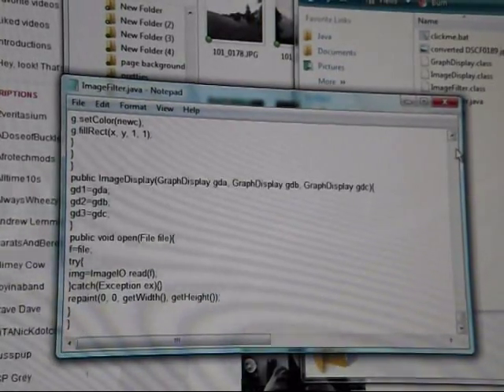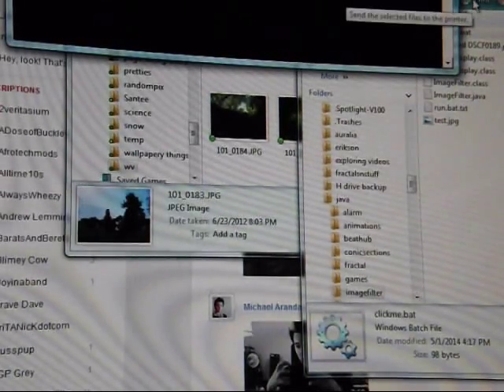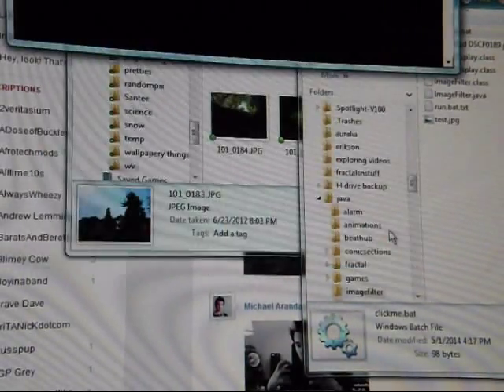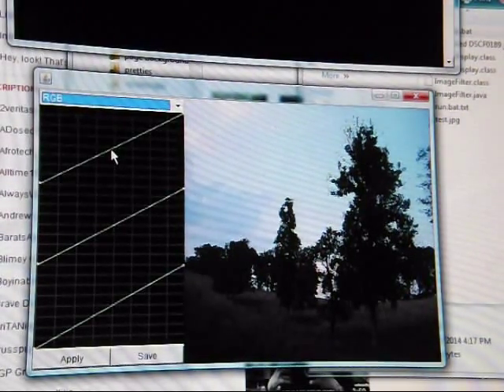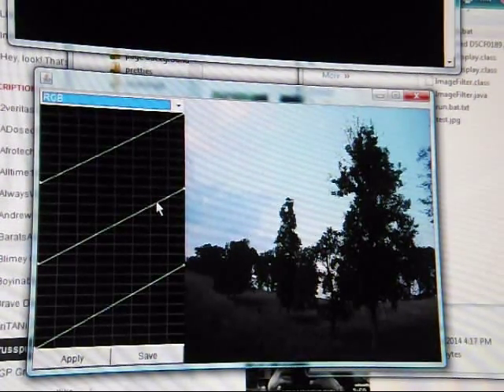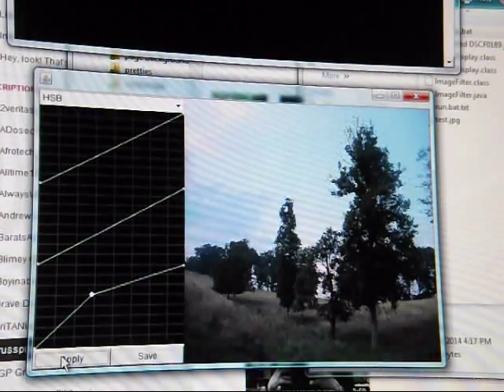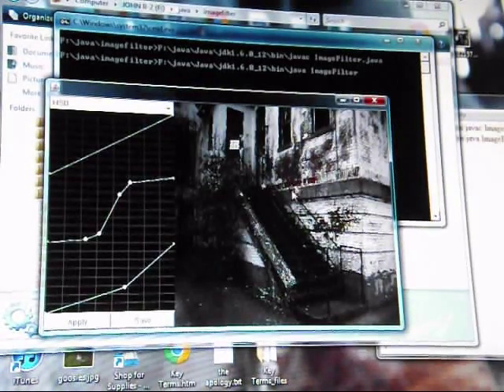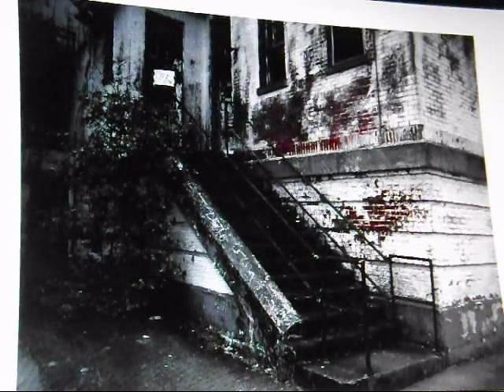Simple Java-based image editing program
I like taking pictures that don't suck, but sometimes programs can make them suck even less.